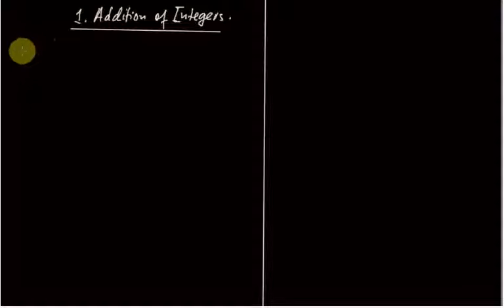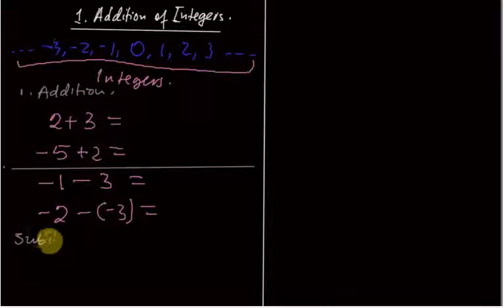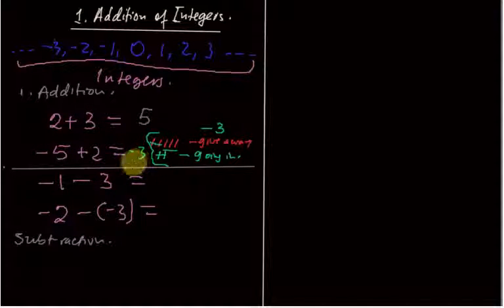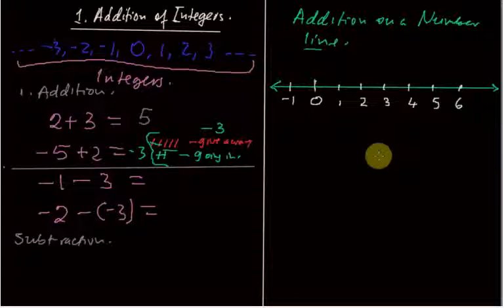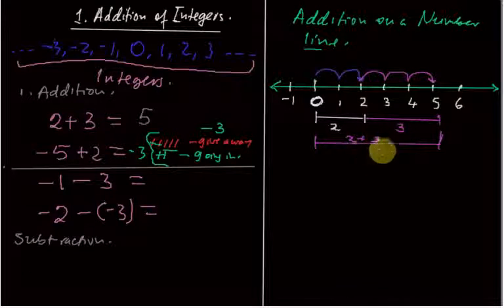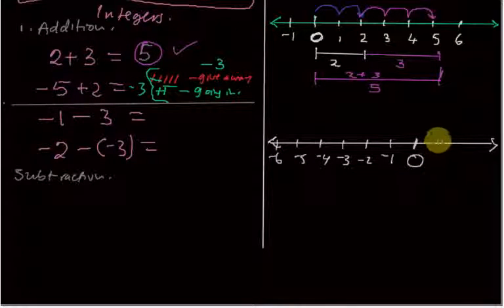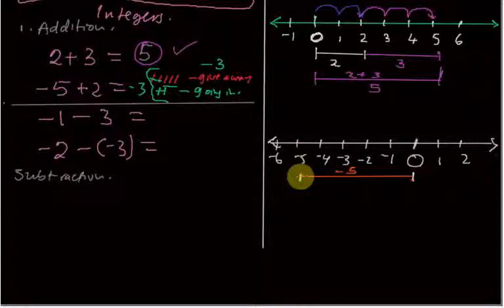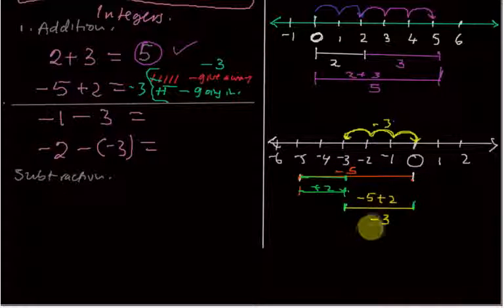Integers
Addition of Integers on a number linne